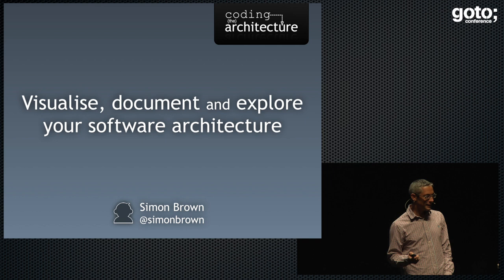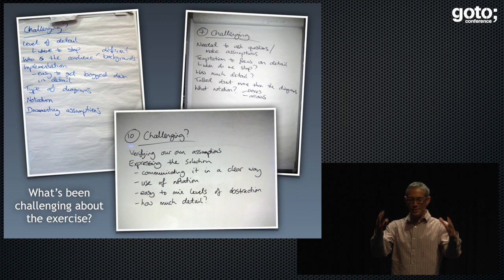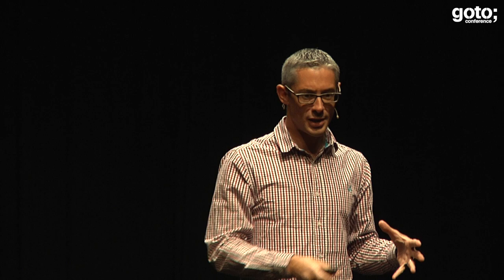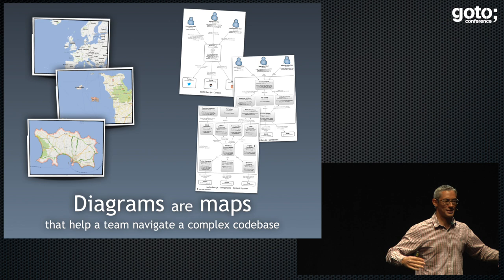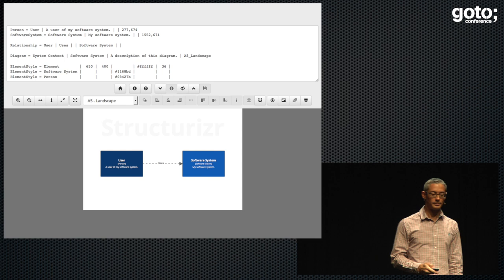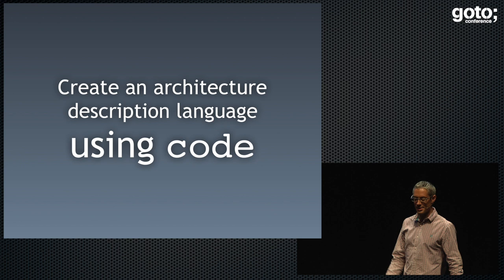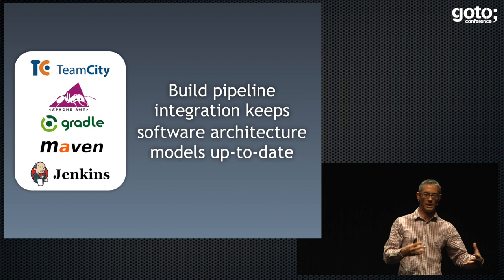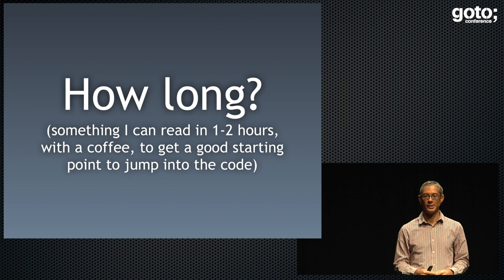Visualise, Document & Explore Your Software Architecture • Simon Brown • GOTO 2016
This presentation was recorded at GOTO Copenhagen 2016

Simon Brown - Independent Consultant @simonbrown4821

ABSTRACT
"We value working software over comprehensive documentation" is what the manifesto for agile software development says, with the typical misinterpretation of these few words being "don't write documentation". Of course, that's not what the manifesto says and "no documentation" certainly wasn't the intent. [...]

TIMECODES
0:00 Introduction
3:21 Selected highlights
9:01 Moving fast in the same direction requires good communication
10:51 Why is there a separation between the logical and development views?
11:26 the architecture diagrams don't match the code
16:43 A common set of abstractions is more important than a common notation
17:28 The abstractions must reflect the technology
20:23 Think about the target audience
21:27 C4 is not a design process
21:36 retrospectively drawing diagrams
24:52 What is a "component"?
26:16 The code is the embodiment of the architecture
26:23 Is the architecture in the code?
28:52 Architecture description languages
29:15 Create an architecture description language using code
31:01 "Component Finder"
34:52 Working software comprehensive documentation
35:35 The code doesn't tell the whole story
35:45 Tribal knowledge
39:15 Product project
39:25 Microsoft Word?
43:23 Documentation should describe what the code doesn't
43:35 Tactics for better teams
44:19 The 1990's called and they want their tools back.
45:16 Do you have a ubiquitous language to describe your software?